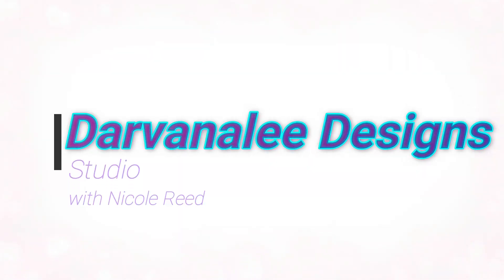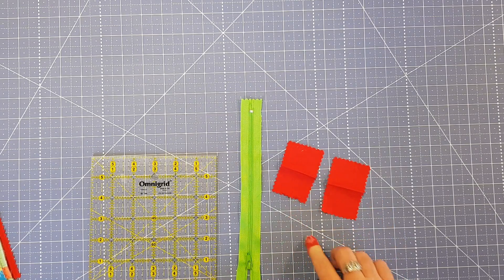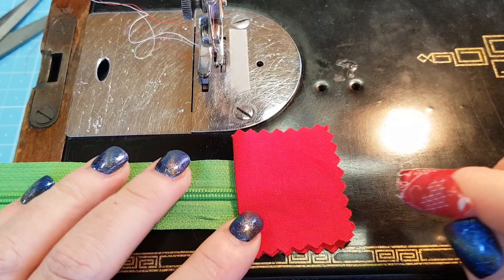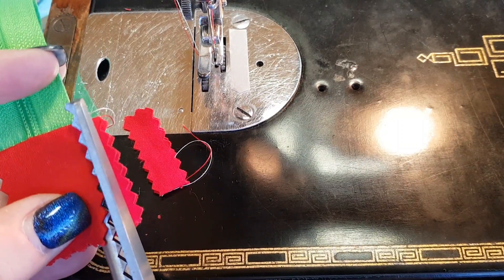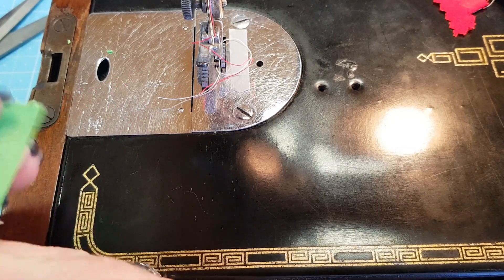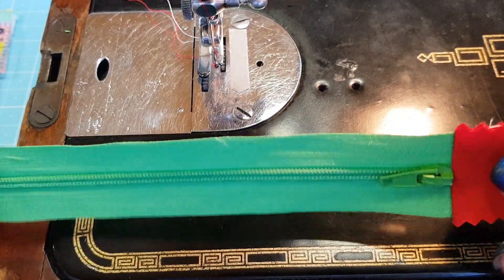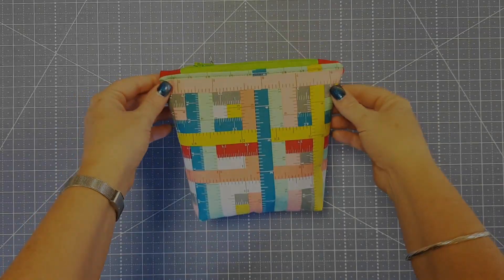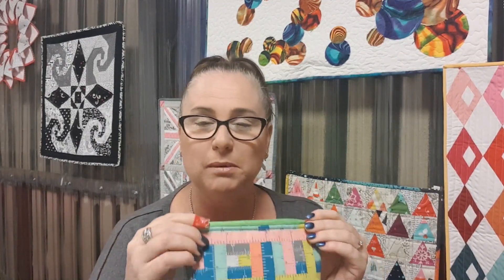Tips'n'Tricks Tuesday How to make Quick and easy Zipper Tabs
In this Step by Step tutorial, for Tips'n'Tricks Tuesday we show you How to make Quick and easy Zipper Tabs. the supplies you are going to need for the Quick and easy Zipper Tabs, is as follows
Quilting Ruler
zip of any length
2 tabs of Fabric measuring 3 inches by 2 inches.
Now that you have your supplies list. Let's get started on our
Quick and easy Zipper Tabs for Tips'n'Tricks Tuesday.

For a complete step by step instructions on
How to make a Flat bottom Makeup bag with easy Zipper Tabs

bell icon beside it so you won't miss our on Future uploads

Don't forget, Join DDs Quilting & Crafting Group on Facebook you

Just search Darvanalee Designs Studio or Darvanalee Designs